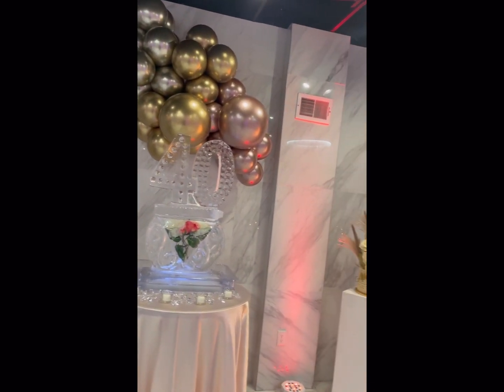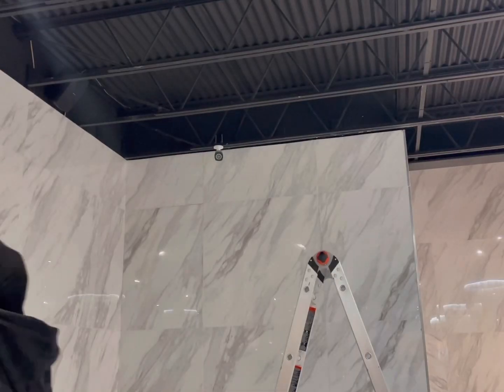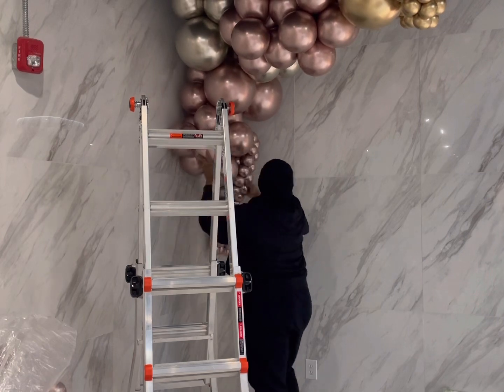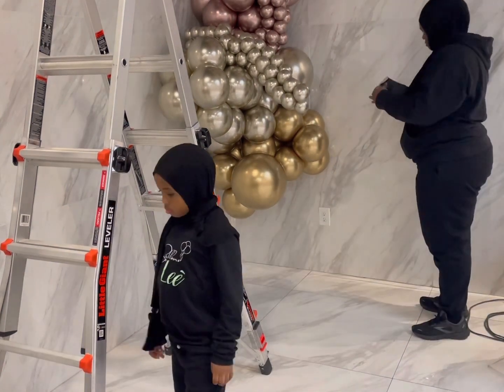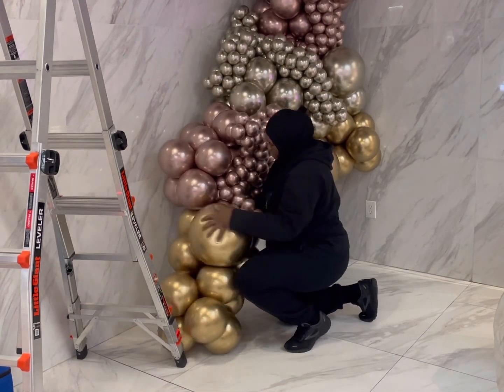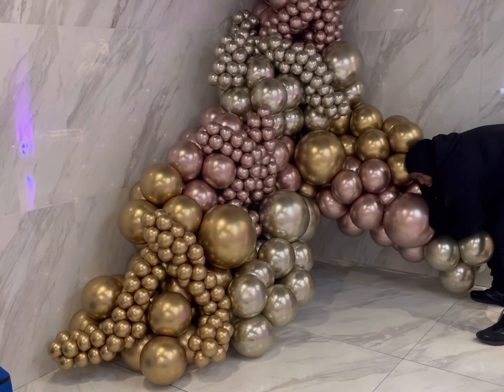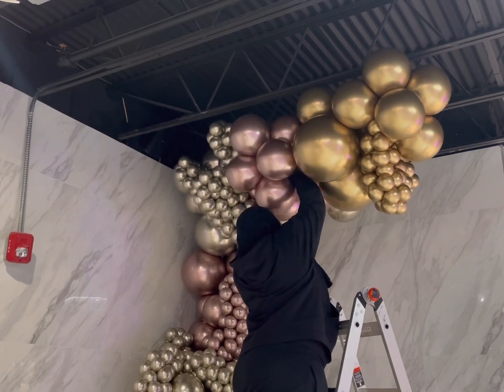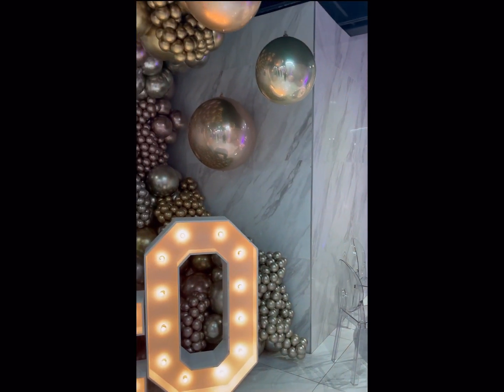Balloon Garland Tutorial | Chrome Overload | Mini Garlands | How to | DIY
Hey Guys! Please see below for the colors used.

Balloons

Brand: Sempertex
Color: Reflex Gold
Sizes: 18;11;5
From: Balloons Online

Brand: Gemar
Color: Shiny Rose Gold
Sizes: 19;11;5
From: Funny Balloons

Brand: Kalisan
Color: Mirror White Gold
Size: 19;11;5
From: Bargain Balloons

Brand: ORBS
Color: White Gold, Pink Rose Gold
Size: 24; 14
From: Balloons Online

Enroll in our 𝐎𝐧𝐥𝐢𝐧𝐞 𝐂𝐨𝐮𝐫𝐬𝐞𝐬 that cover a wide range of topics including Pricing Formula, Discovering your Style, Marketing Strategies, Balloon Garland Tutorial, and much more.